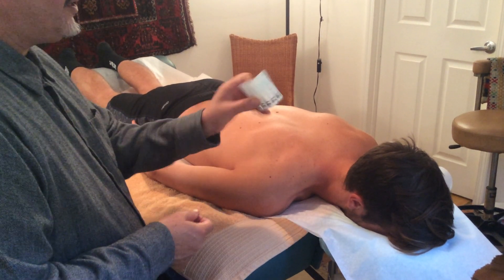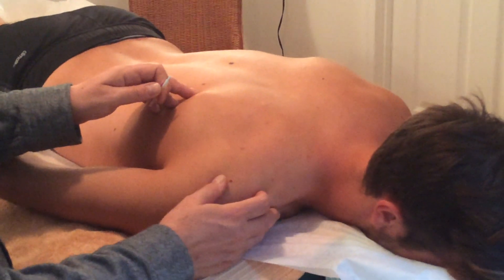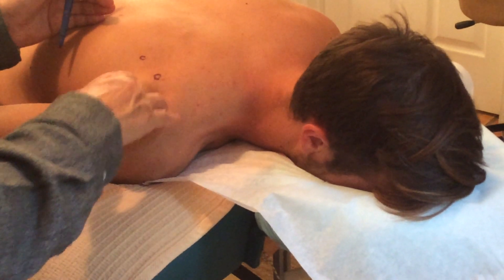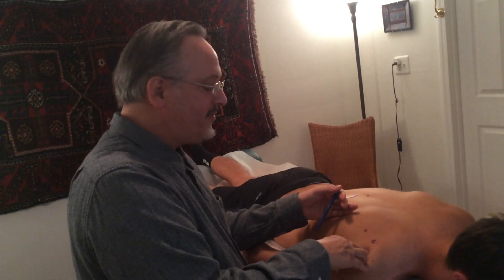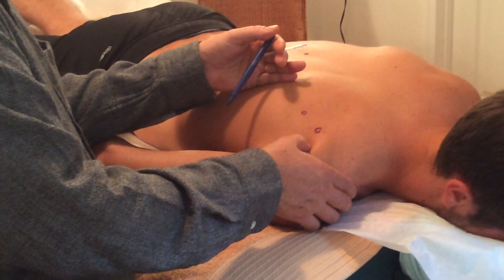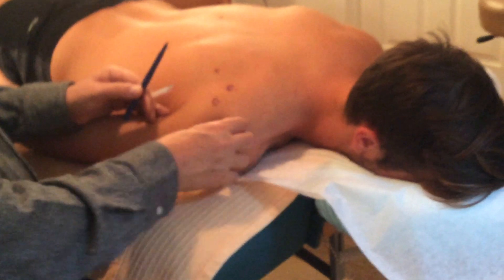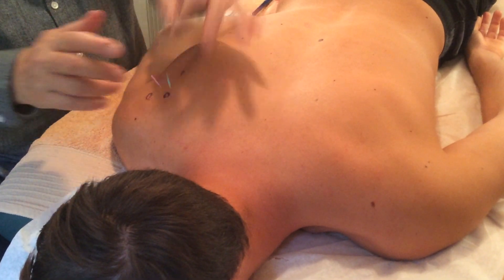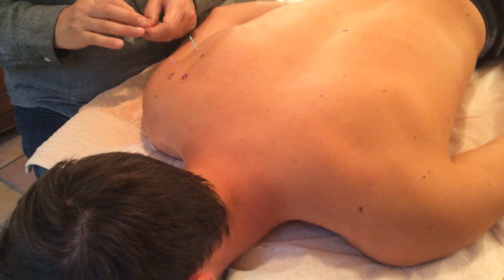DryNeedling Dry Needling of Trigger Points Demo 5/7 with Eyton Shalom, L.Ac. San Diego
Dry Needling Infraspinatus and Teres Trigger and Motor Points for Shoulder Pain and Trigger Points in a competitive swimmer/water polo player, with Eyton Shalom, Licensed Acupuncturist, in San Diego

How to locate trigger points and how dry needling releases them